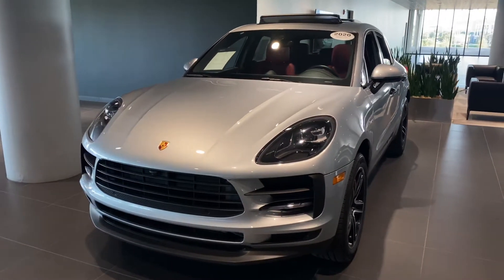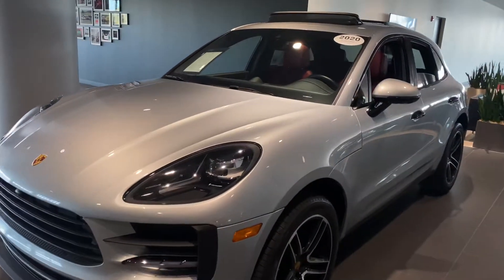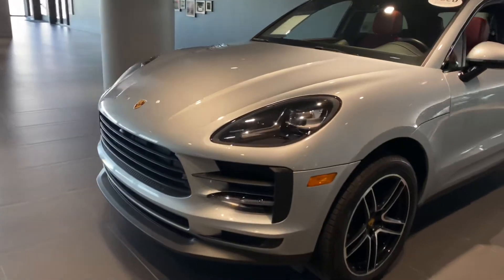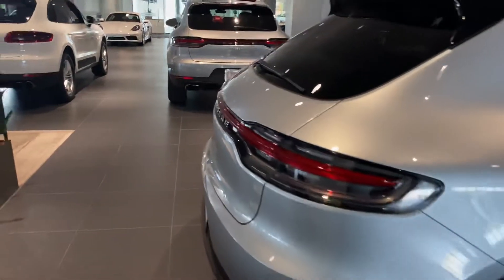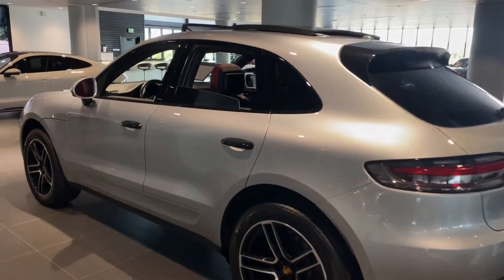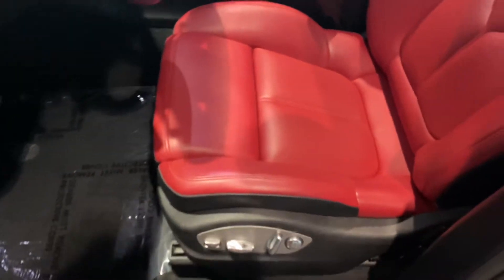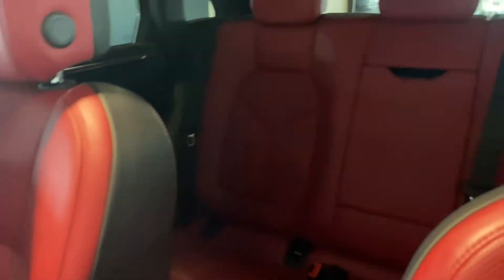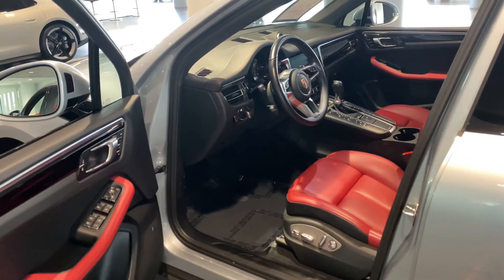2020 Porsche Macan